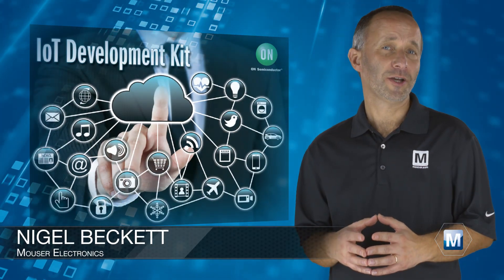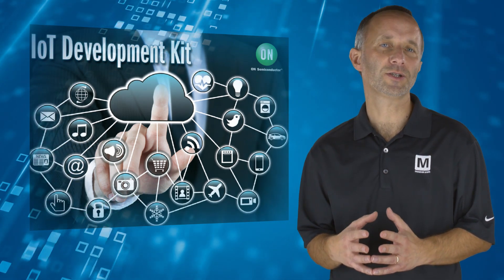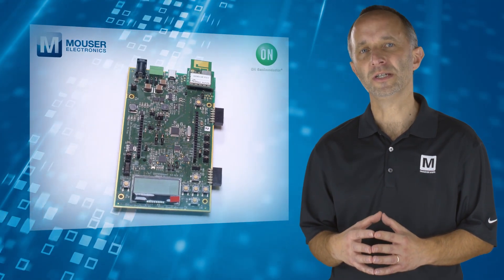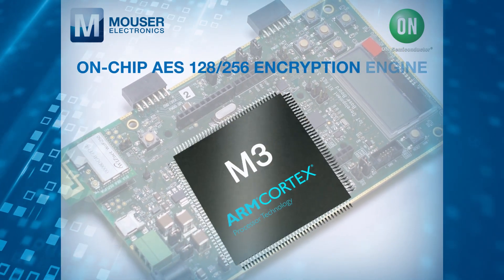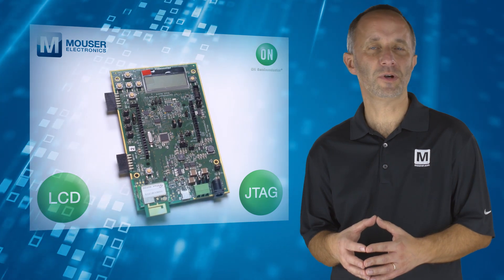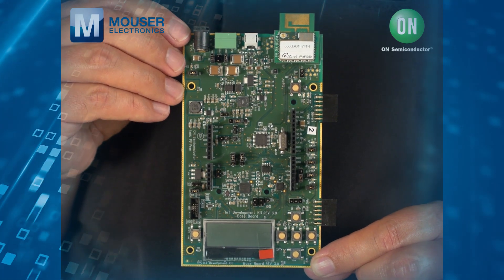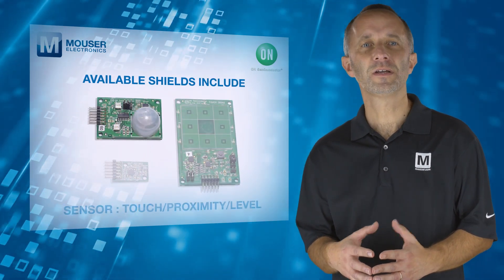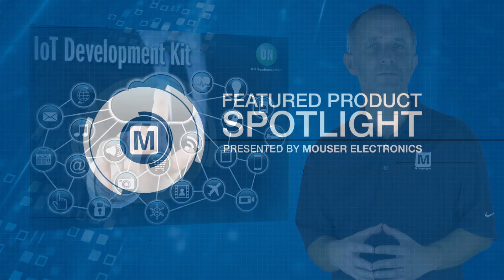ON Semiconductor IoT Development Kit - Featured Product Spotlight | Mouser Electronics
ON Semiconductor IoT Development Kit (IDK) offers a modular, easy to use, and compact platform that provides developers with access to all of the hardware and software building blocks needed to rapidly design, evaluate, and implement medical, home, and industrial Internet of Things (IoT) applications.